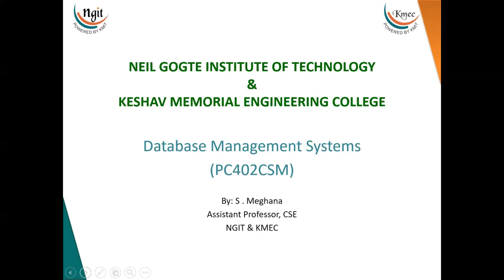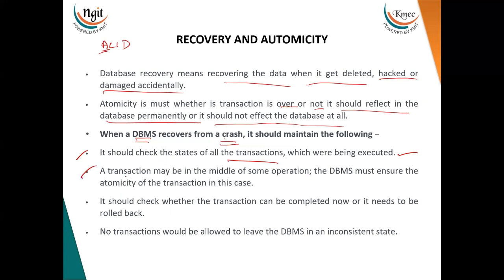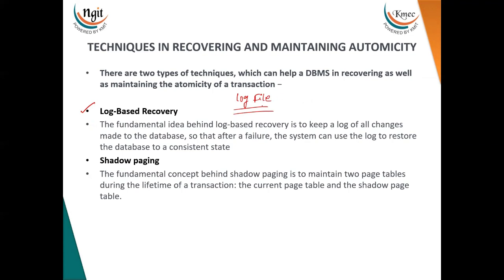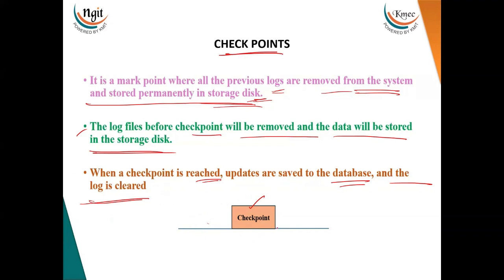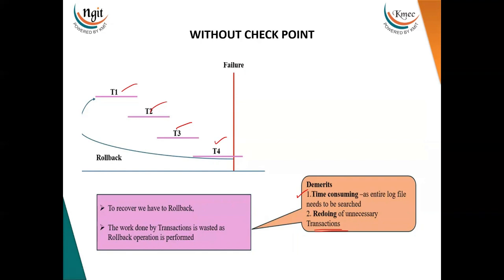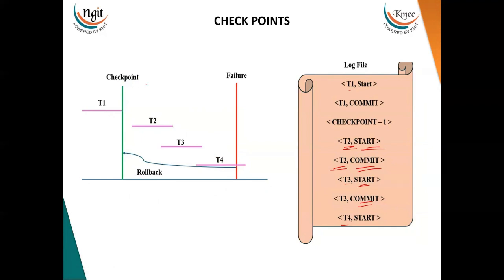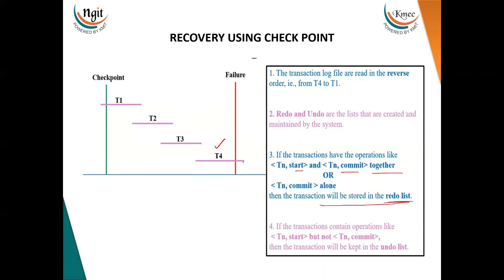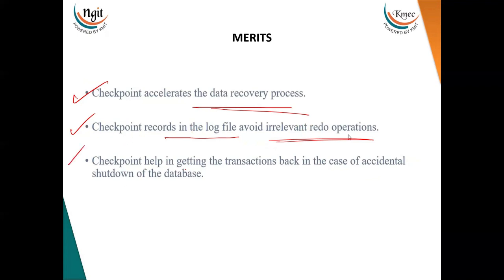4.10 RECOVERY AND AUTOMICITY